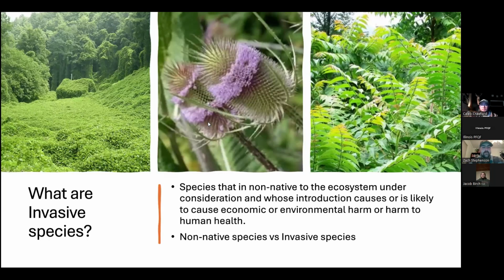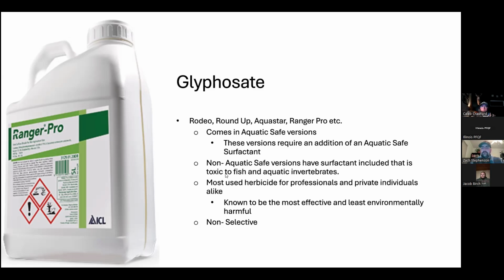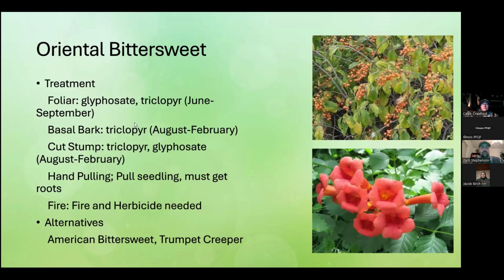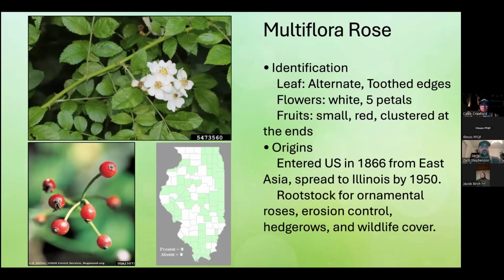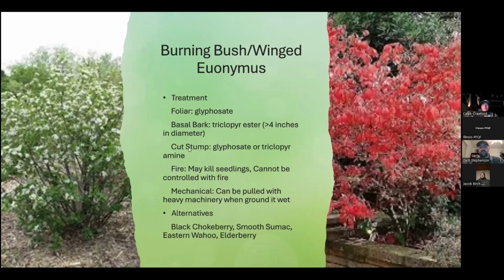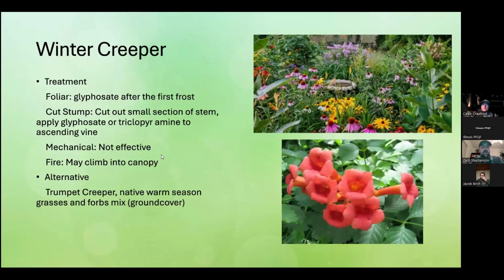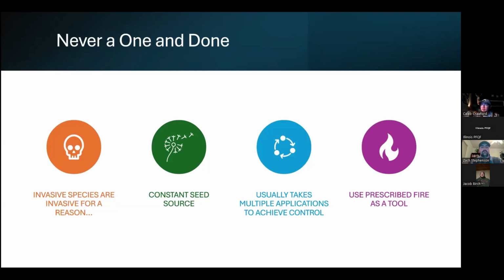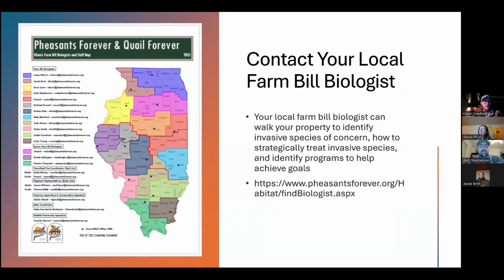Woody Invasive Species Webinar- 2025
Join Illinois Pheasants Forever and Quail Forever for a virtual landowner workshop to learn about identifying woody invasive species and the best removal and treatment methods.